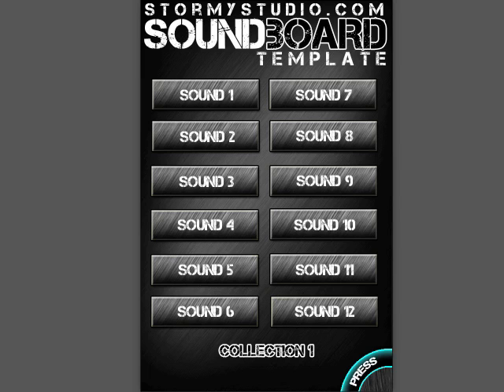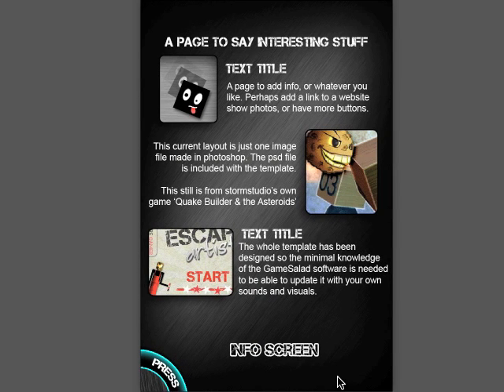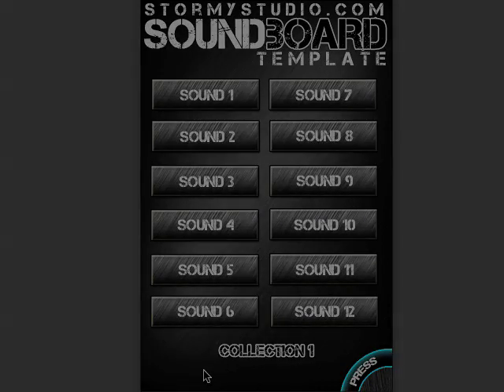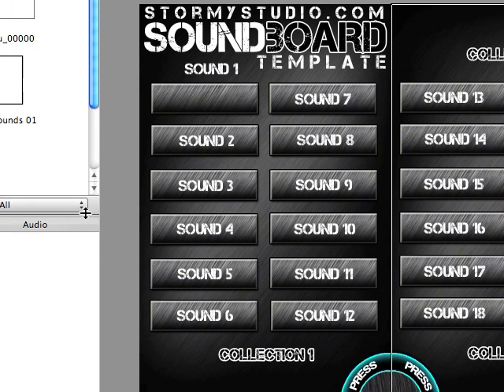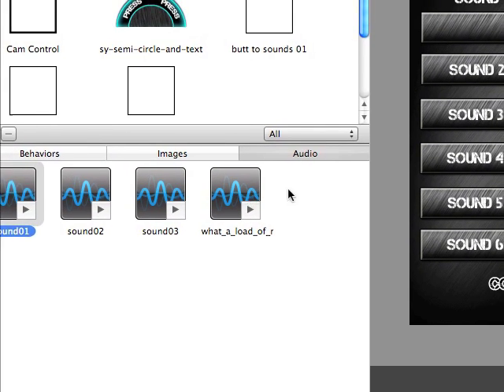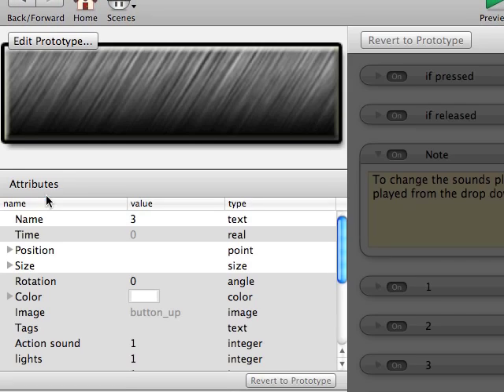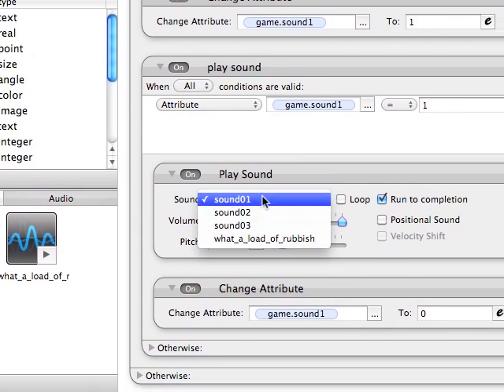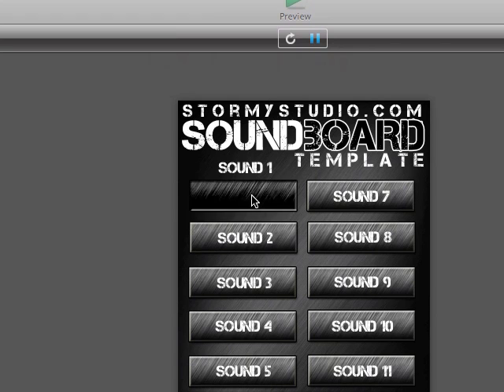Easy iphone Sound Board creation template from developer stormystudio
This template is designed to enable people to quickly and easily make their own iphone sound boards destined for the app store. The template is for use with GameSalad's easy to use game/app creation software.

The video gives an overview of the soundboard app template and then a quick guide showing how easy it is to update.